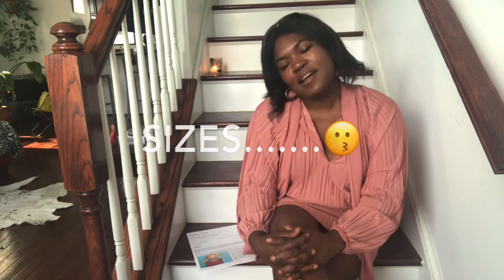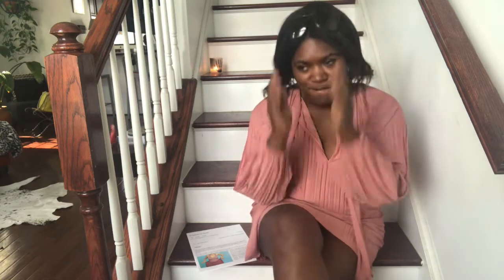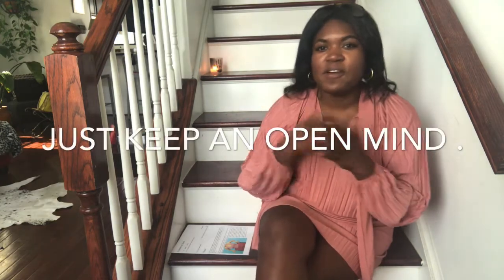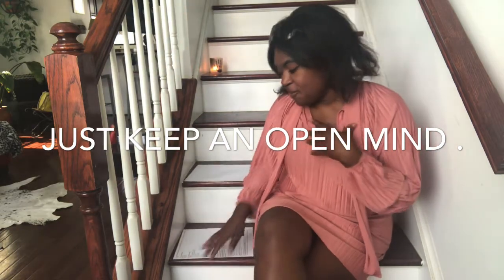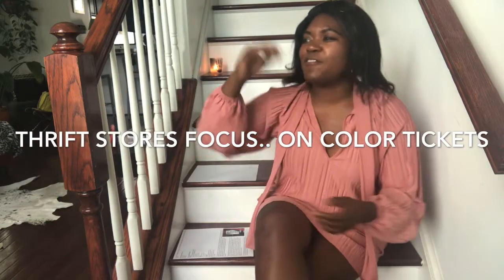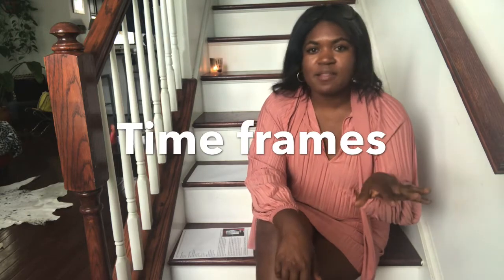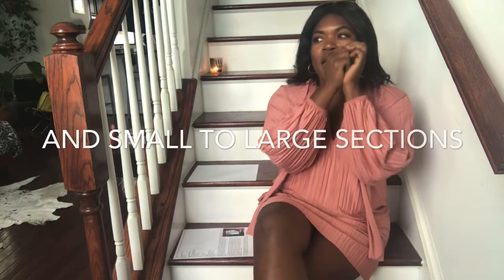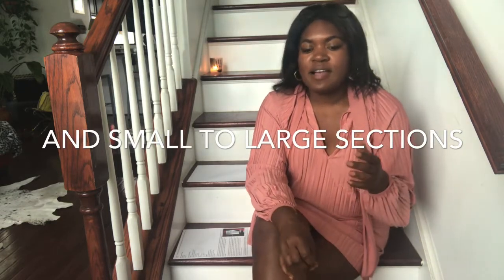A Lesson On Size | While Thrifting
Hi You a guys 😘😘 !!! Like this video by giving it thumbs up!!

💕😘😘Check out this link below for great Authentic preloved designer bags from Chanel, Gucci, and More..!!